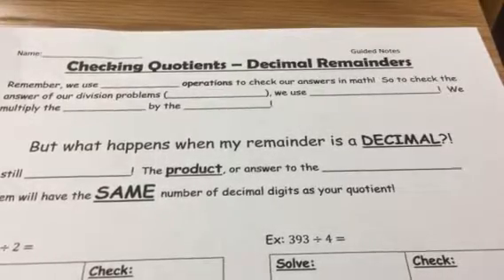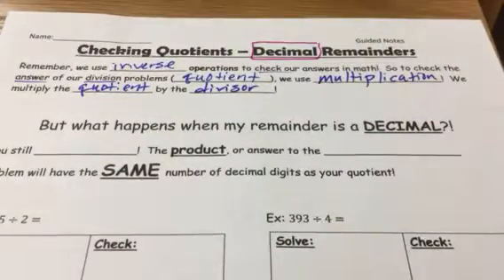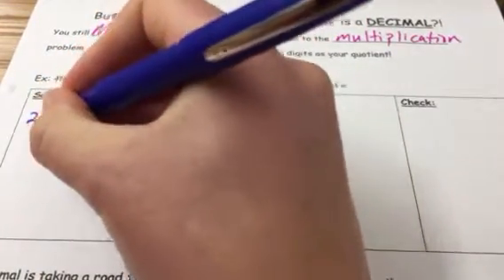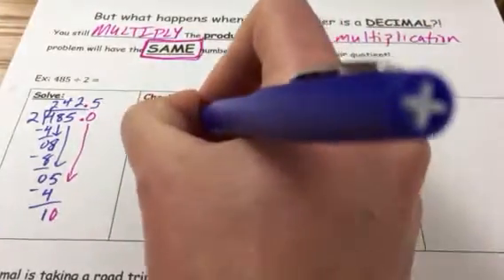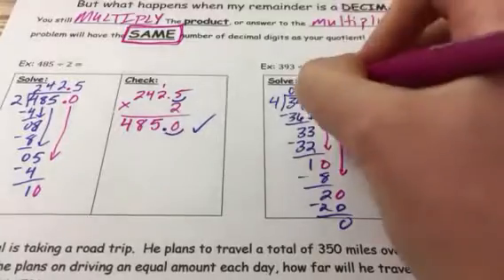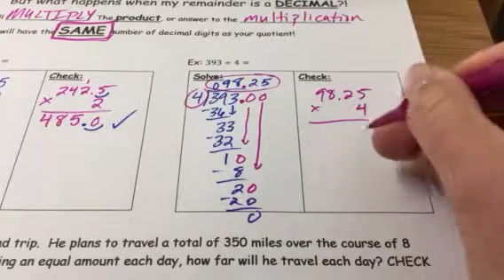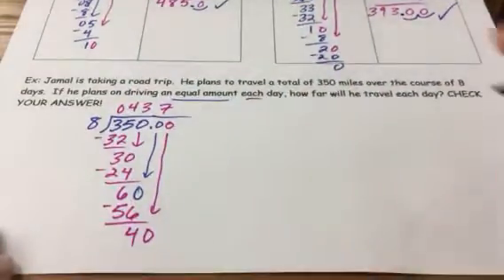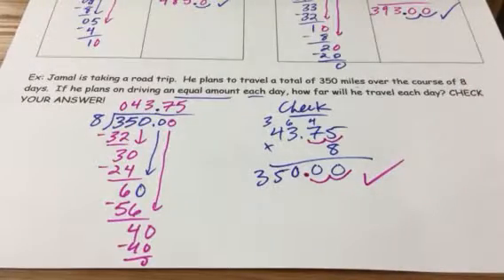Checking Decimal Quotients